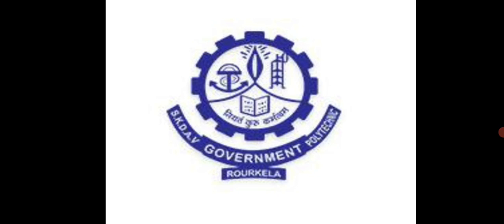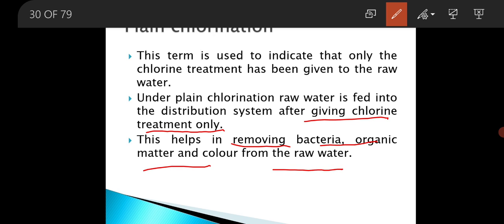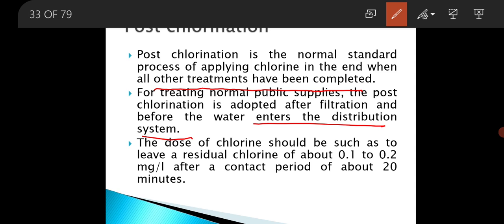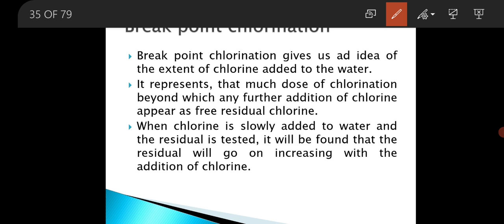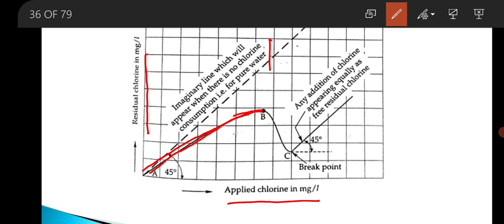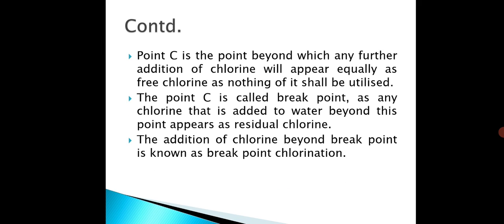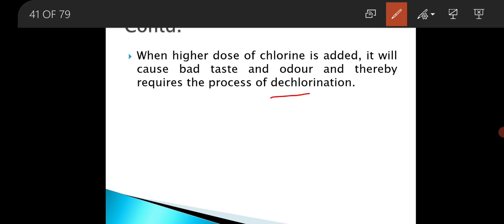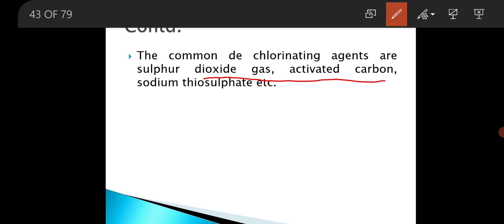Water Supply and Waste Water Engg (Lecture 30)